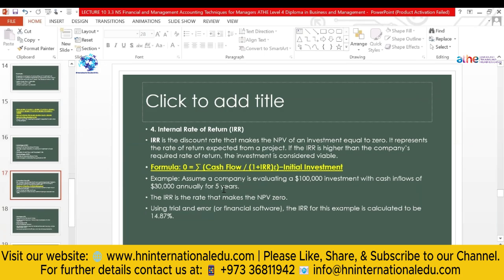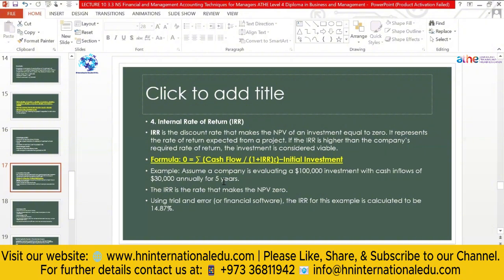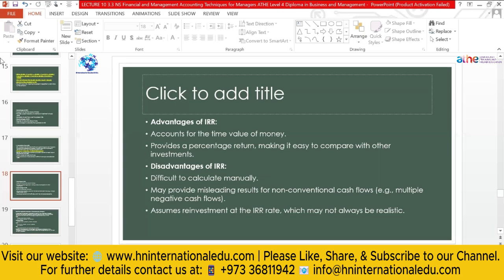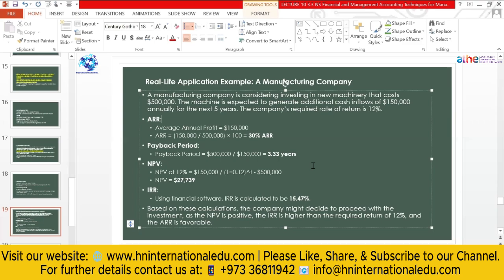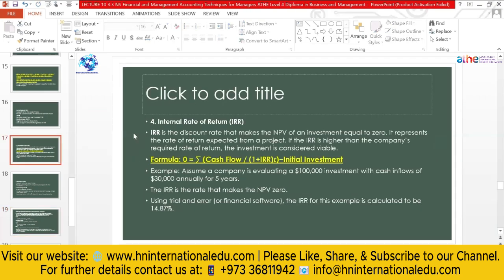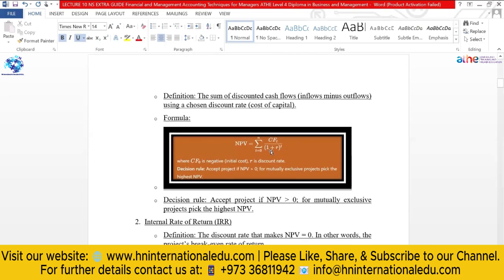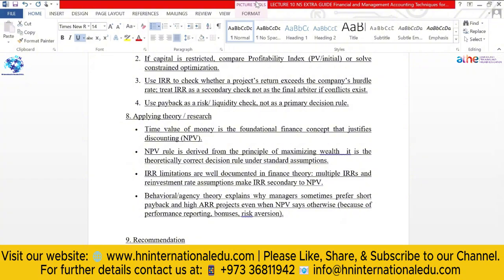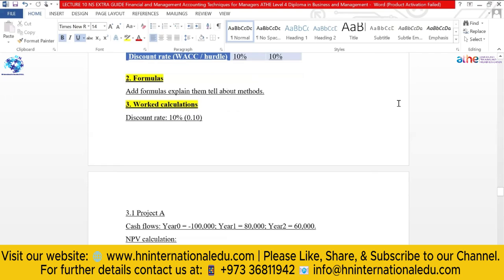Financial and Management Accounting for Managers Lecture 10 ATHE Level 4 Business Management (New)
➤ MBA
➤ MSc. Information Technology
➤ Accounting
➤ Business & Management
➤ Computing
➤ Coaching & Mentoring
➤ Education & Training
➤ Health & Social Care
➤ Law